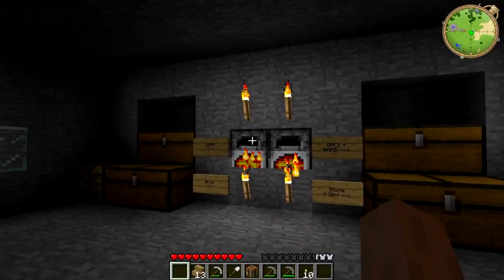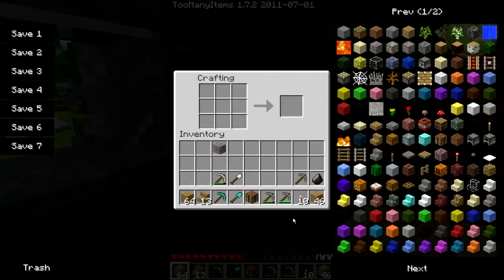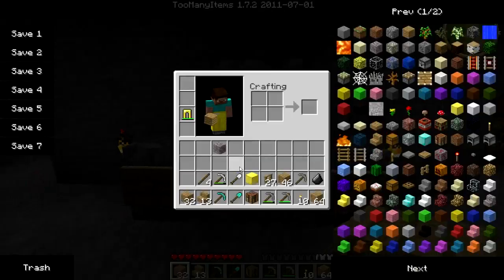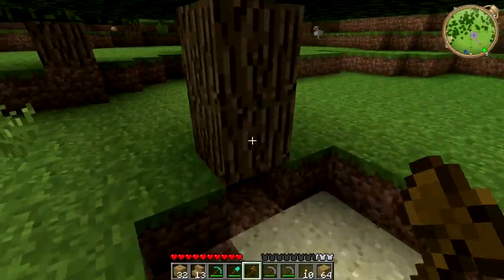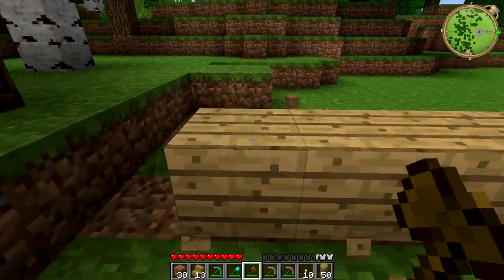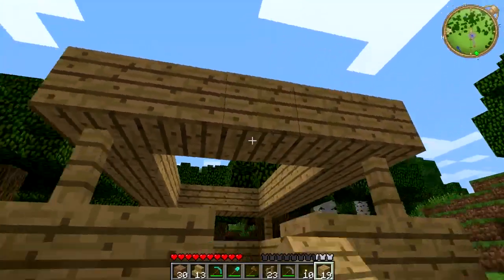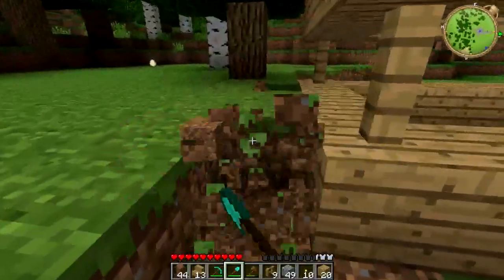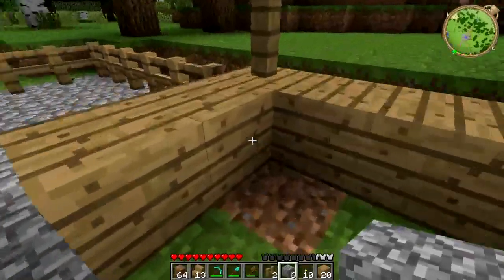Minecraft Beta - Episode 19 - WOOF!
Please leave a name for the dog in the comment section BELOW!